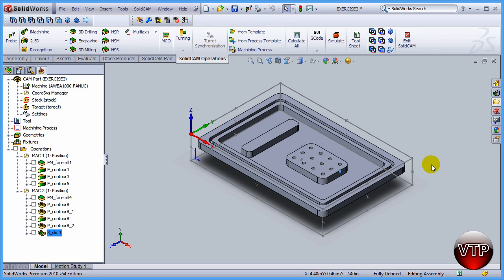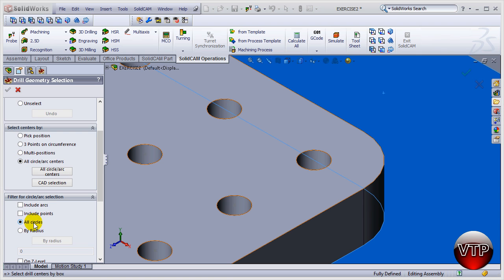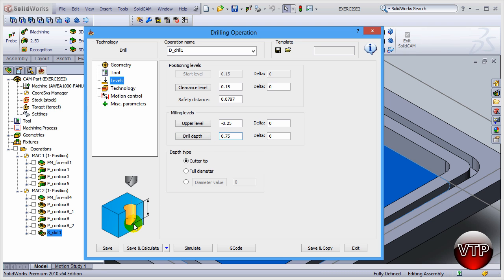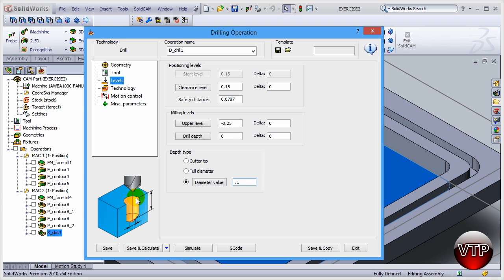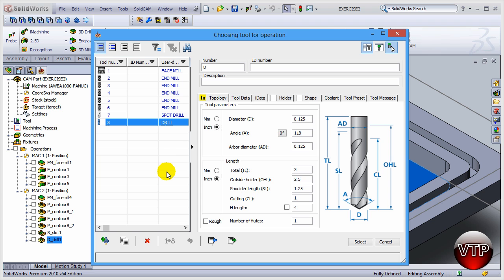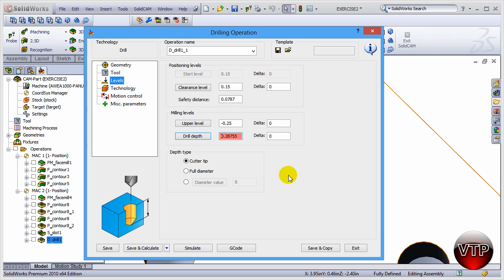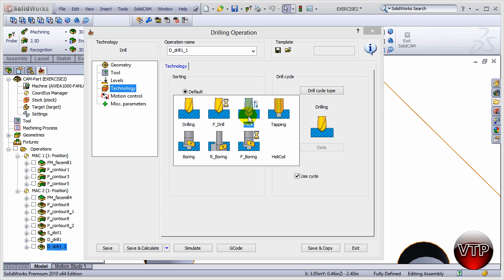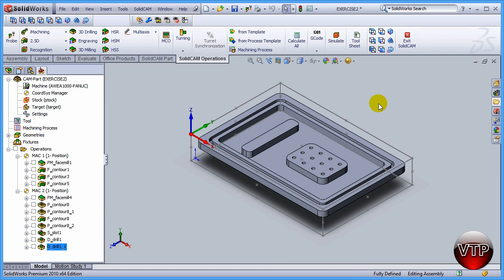SOLIDCAM 2012-2013 Tutorial in HD - 2.13 - Spot Drill & Drill All Holes - vtpros.net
SOLIDCAM 2012 / 2013 Video Tutorial in HD - EXERCISE 2 SESSION 13 - Spot Drill & Drill All Holes